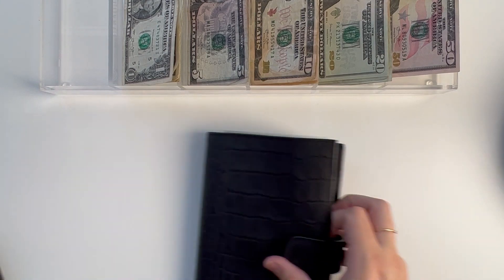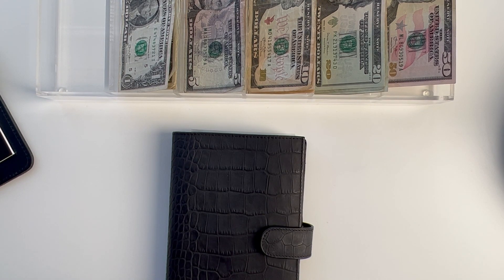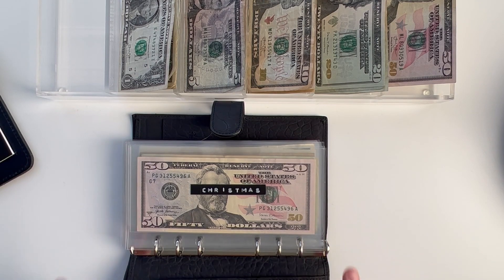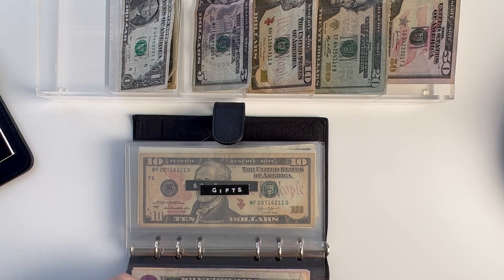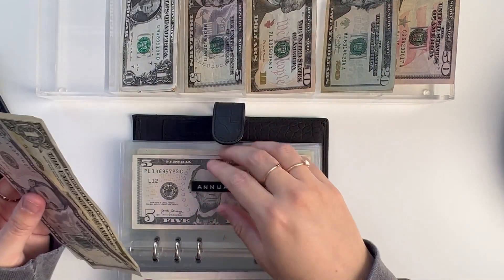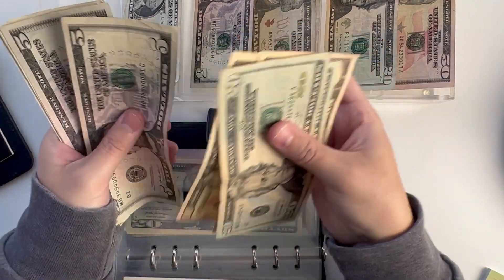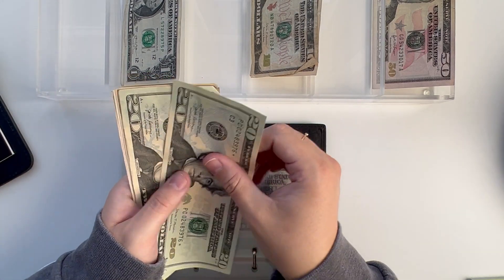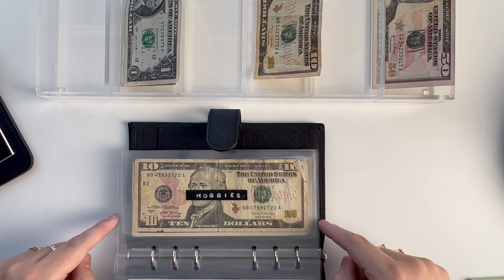May Cash Stuffing | My second stuffing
Today, I stuff a little bit of money from my second (and last) paycheck from the job I just quit. I was hoping to be able to save more this time around, but since this is very likely my only check in May, I decided to hold off a bit. I haven't gotten in the groove of cash stuffing yet, but hopefully I've made a little progress since my first one. I already can't wait until June's paydays!